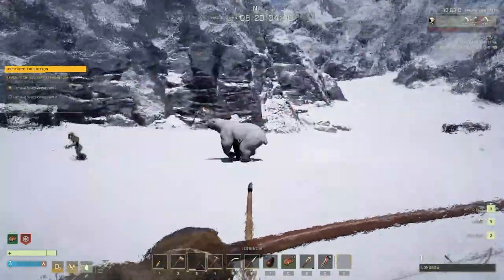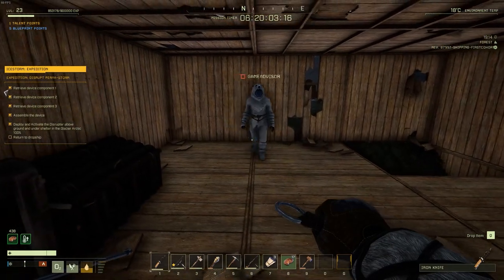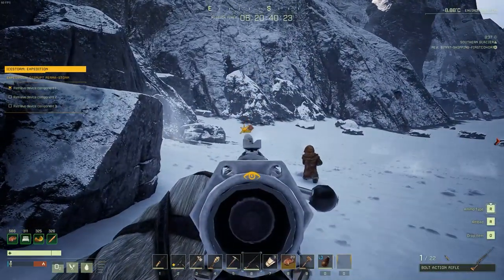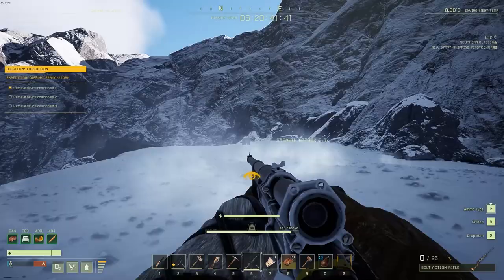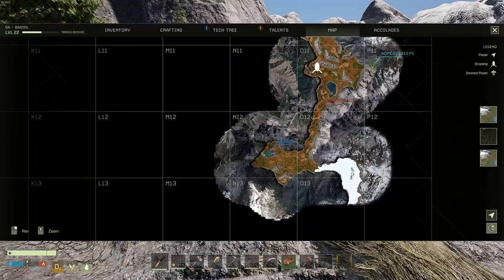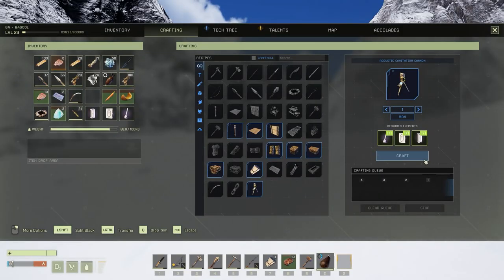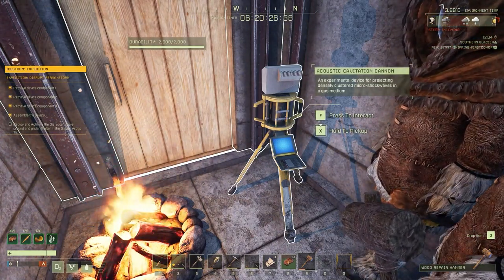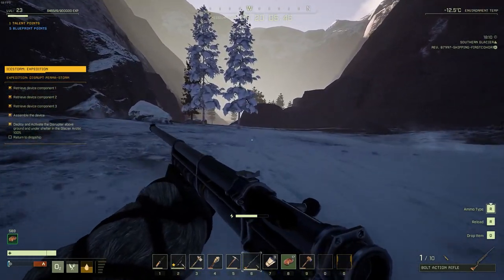Icarus Icestorm: Expedition Mission Guide! Snow Biome Tips and Quest Walkthrough.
In this Video, we will cover our Guide to the First Snow Biome Mission Icestorm: Expedition and things we wish we new before we entered the Snow Biome for the first time. Icarus Icestorm: Expedition Beginner Guide.

0:00 - Intro
0:12 - Icarus Icestorm: Expedition What to Bring
1:37 - Icarus Icestorm: Expedition Component Locations
2:00 - Icarus Icestorm: Expedition Surviving the Storm
2:54 - Icarus Icestorm: Expedition Quick Tips
3:38 - Icarus What's To Come

Back ground image credit to: Rykar

🎵 Music 🎵
Hallman - My Way
Catiso - Turbulence